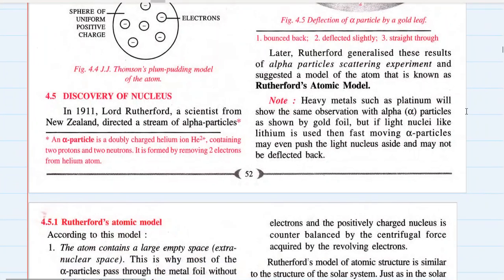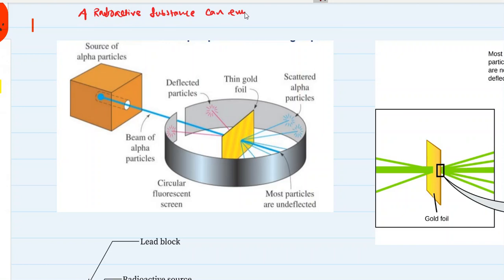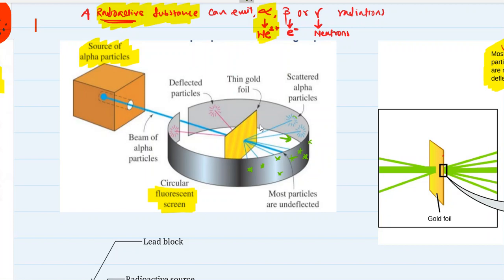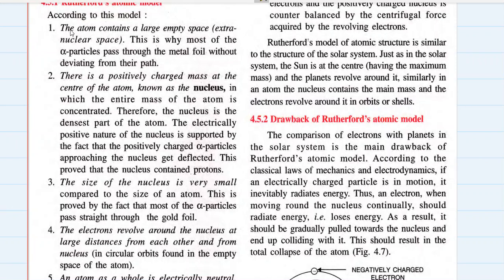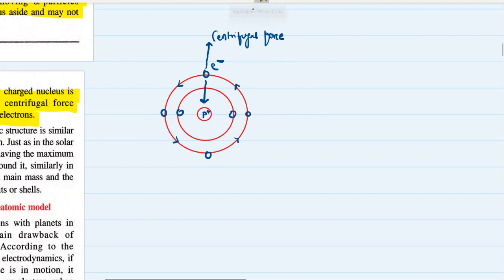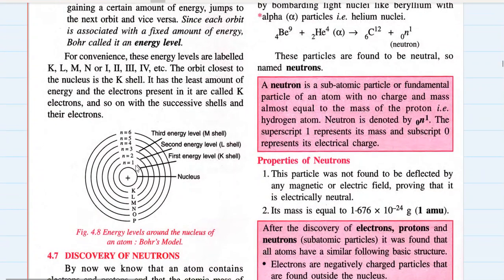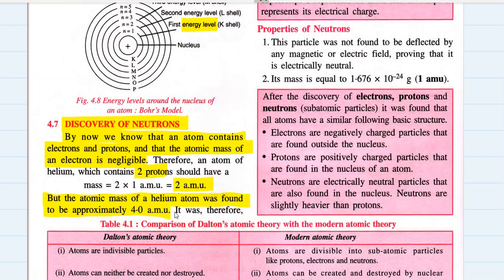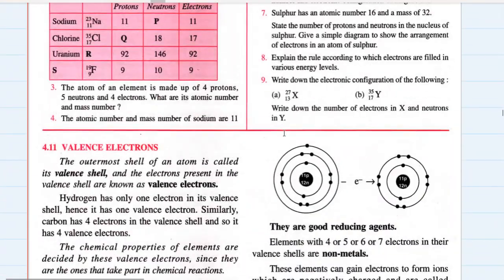IX ICSE - Chemistry ch#4A Atomic Structure: Part 2 - Nucleus, Stability of an Atom & Neutrons